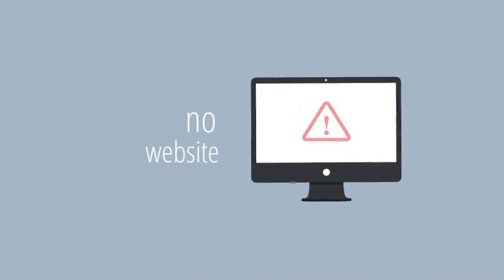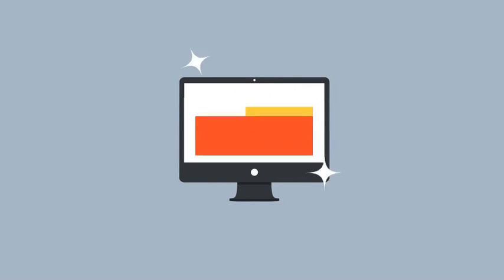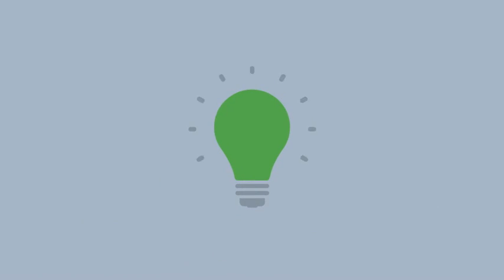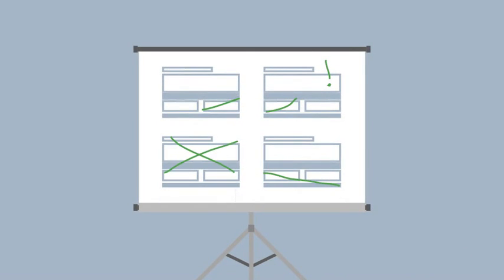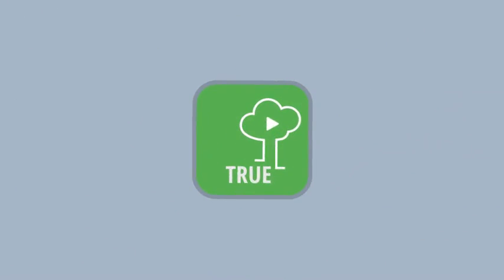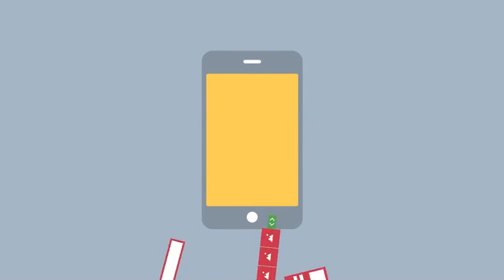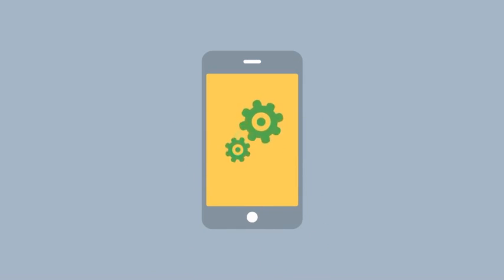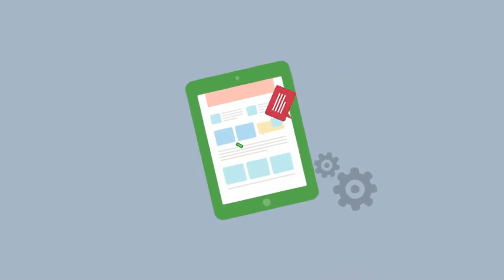True Content Marketing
Voice-over included
    Completely modular template
    All vector shapes
    PDF user guide included
    Fast render time